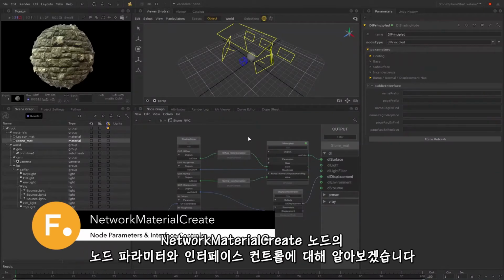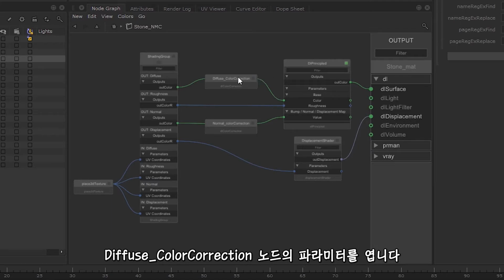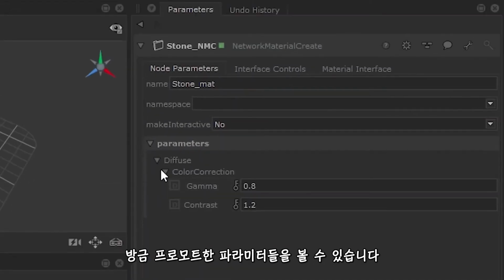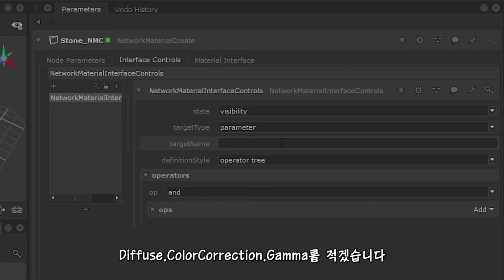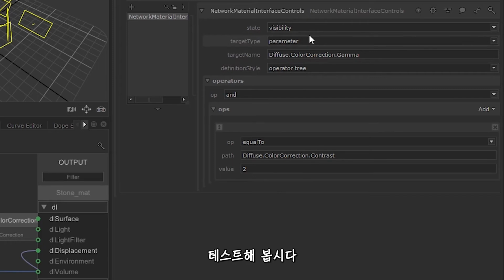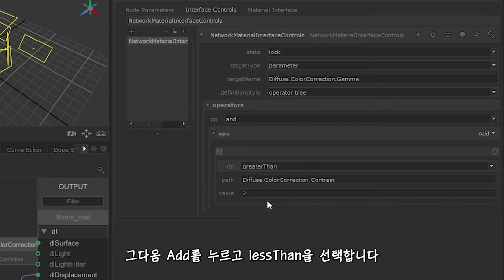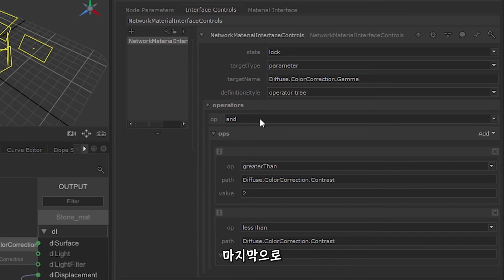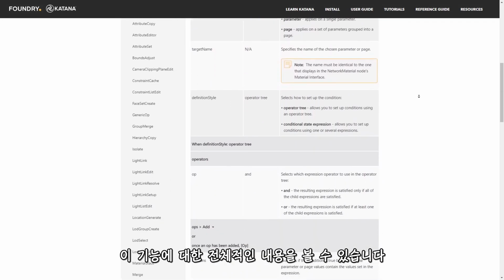4-The Node Parameters & Interface Controls [한글자막]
이 짧은 튜토리얼 시리즈는 NetworkMaterialCreate 노드와 Katana에서 머티리얼을 만드는 데 사용되는 방법을 소개합니다.
다운로드 가능한 씬 파일을 사용하여 쉐이딩 작업을 구성하는 데 도움이 되는 주요 팁과 함께 머티리얼 제작 워크 플로우를 익힐 수 있습니다.

이 튜토리얼에서 사용한 어셋은 아래의 링크에서 받으실 수 있습니다.